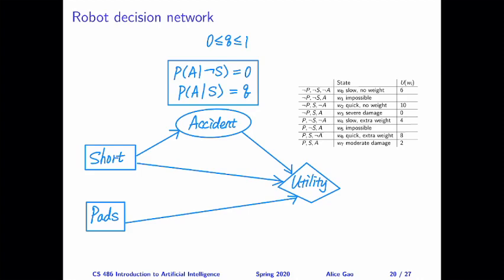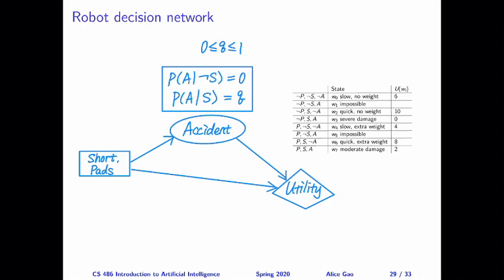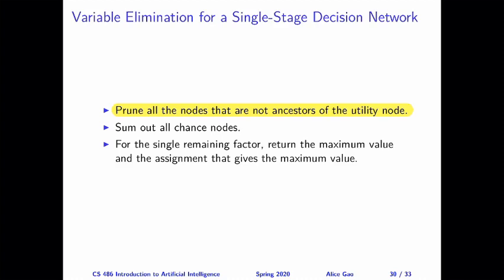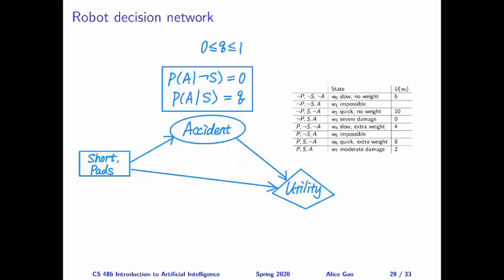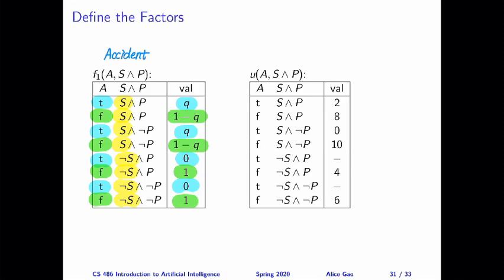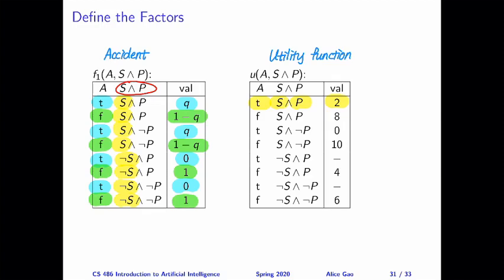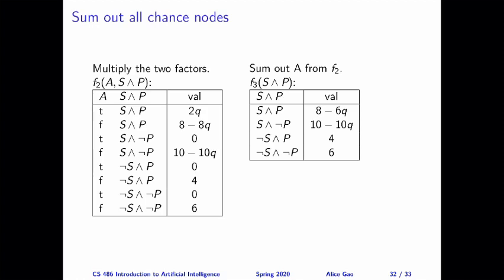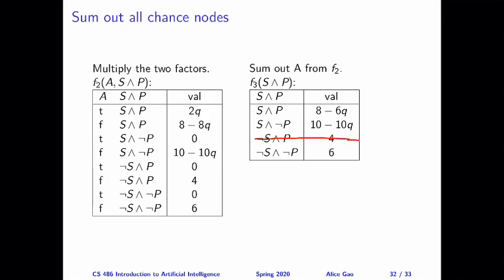L16: Making a Decision Using Variable Elimination Algorithm